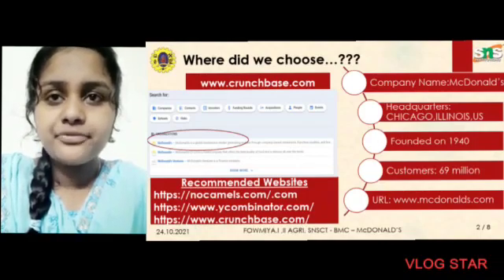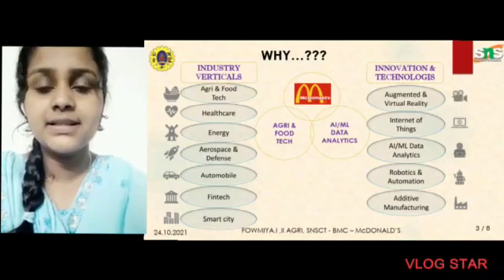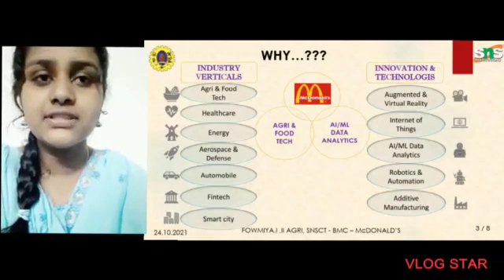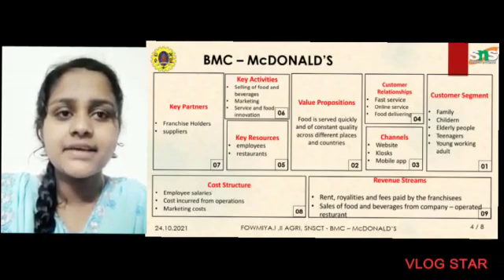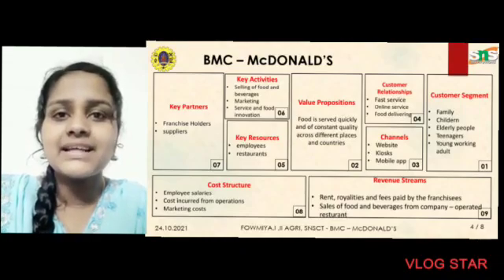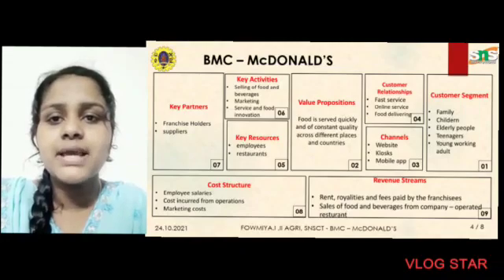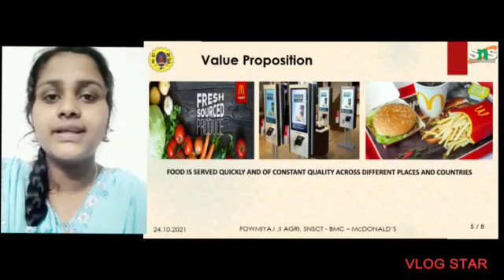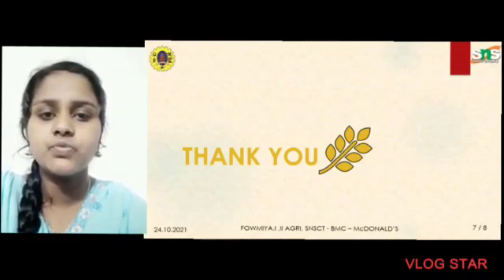Mc Donalds BMC | Fowmiya | SNS Institutions